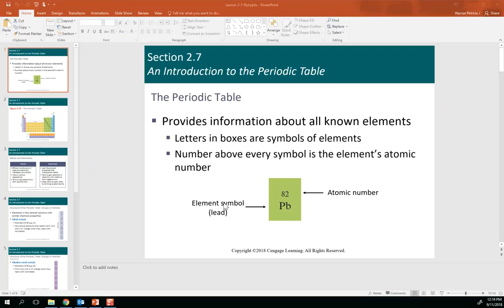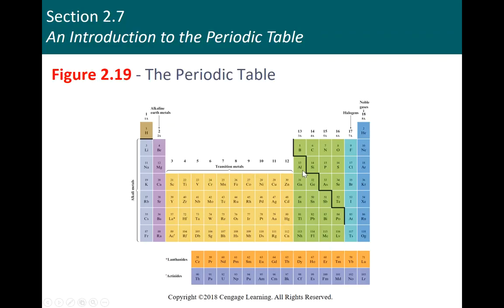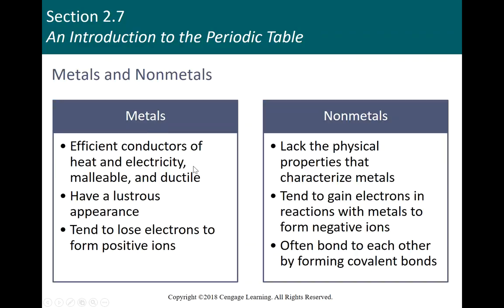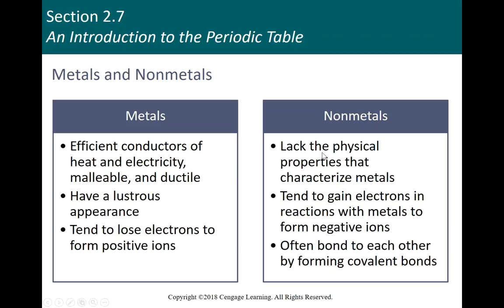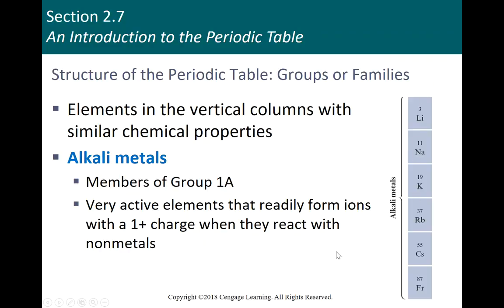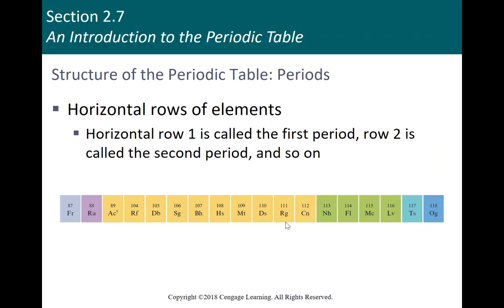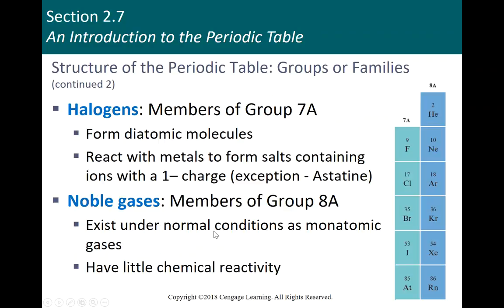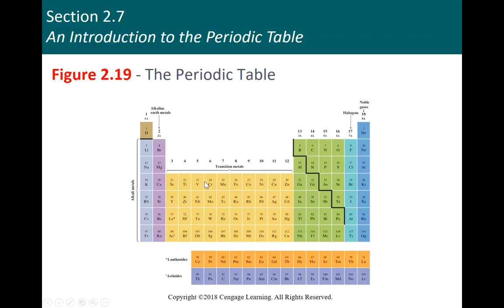Lesson 2-7 Video.mp4